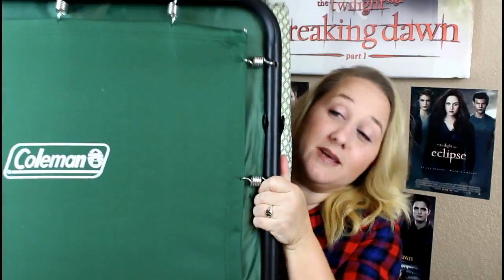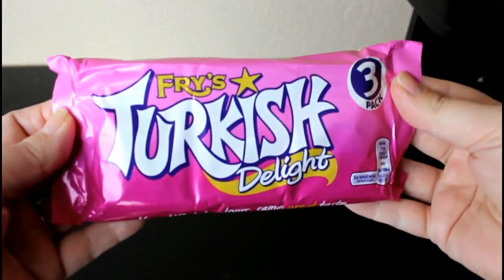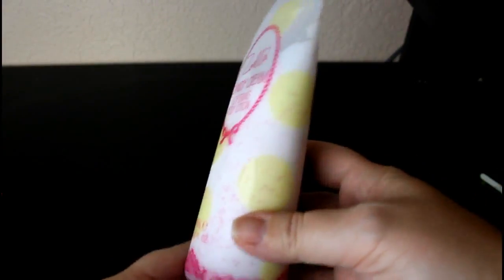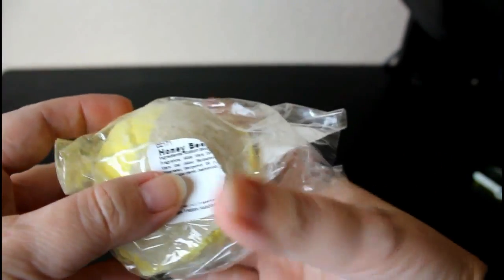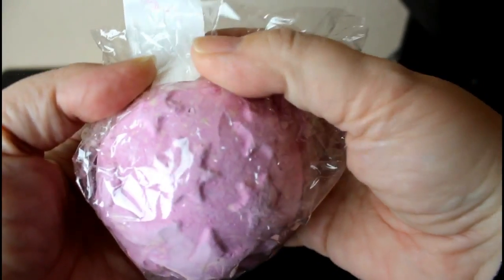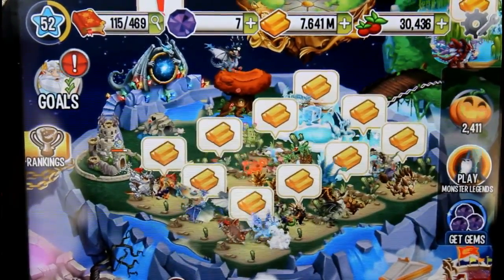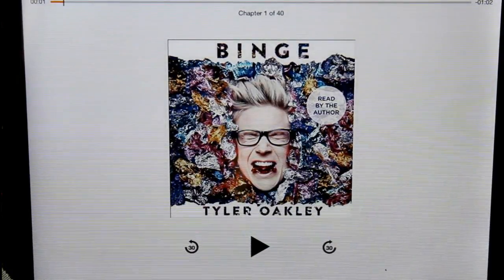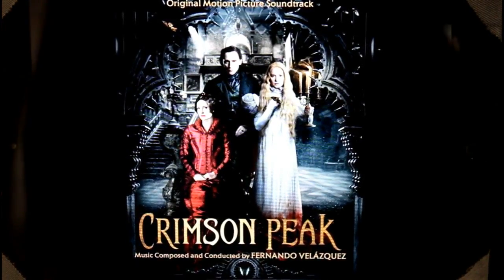October 2015 Favorites